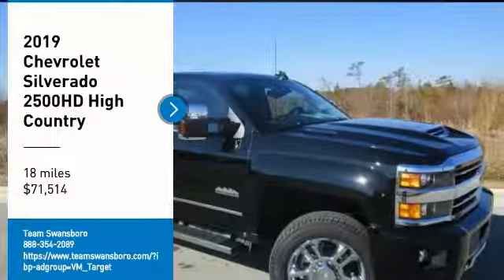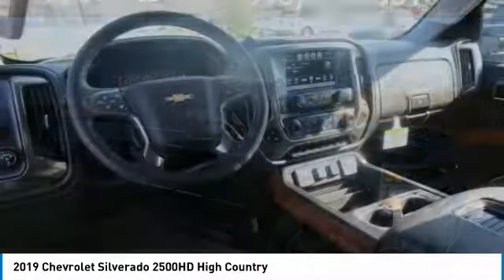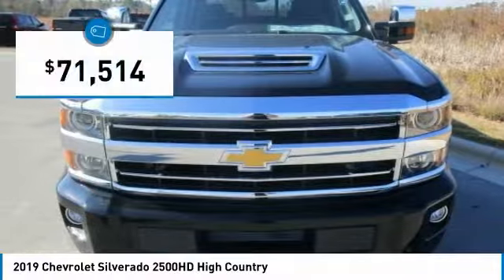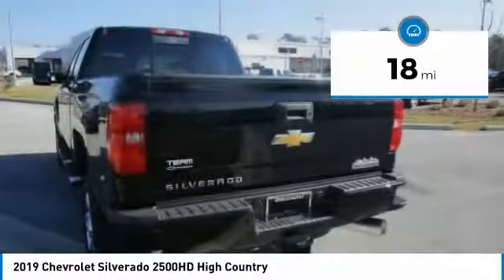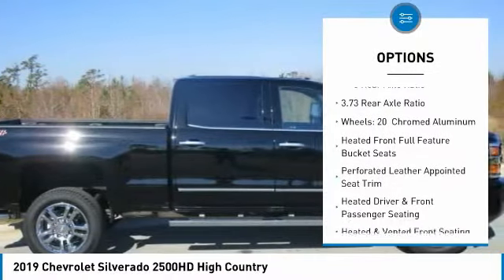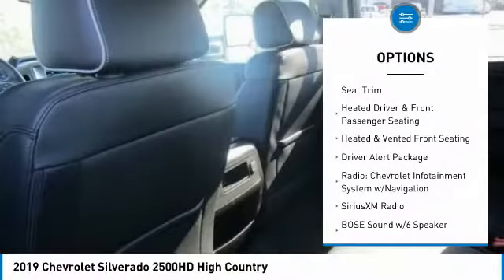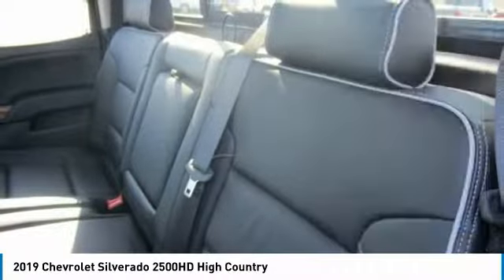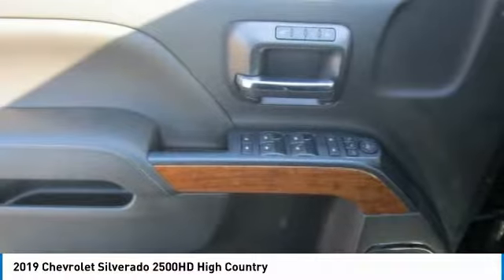2019 Chevrolet Silverado 2500HD 2019 Chevrolet Silverado 2500HD High Country FOR SALE in Swansboro,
2019 Chevrolet Silverado 2500HD High Country

Team Swansboro
1435 W Corbett Ave